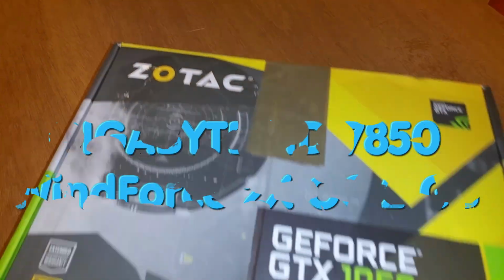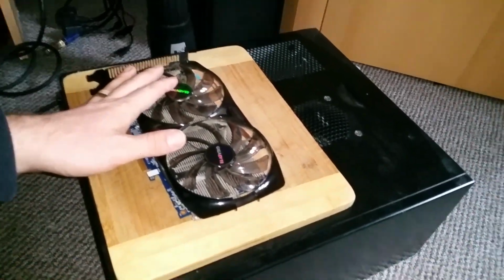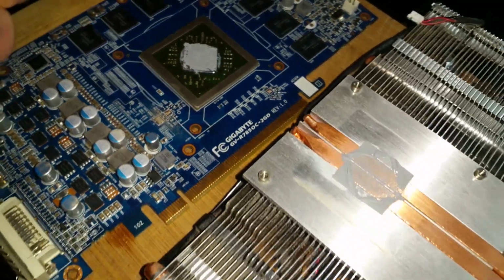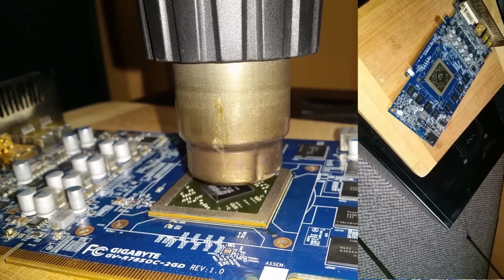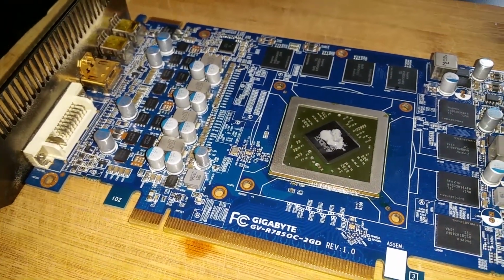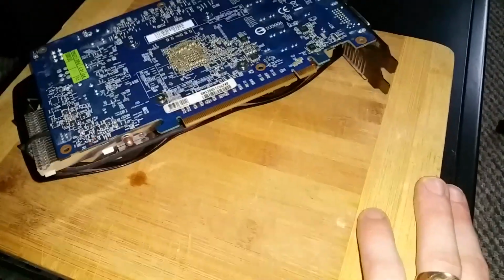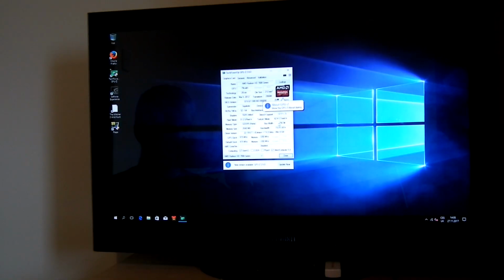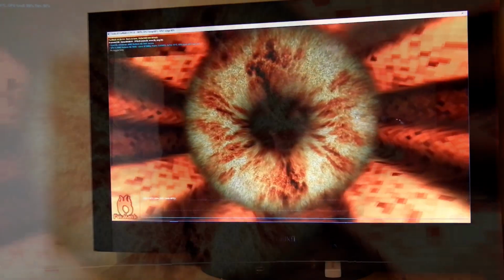How to FIX GPU No signal or black screen on any GPU - HD 7850 Windforce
On this video you can see how to FIX HD 7850 Windforce NO signal - black screen problem.

Heat gun

If you like my channel and you would like support me click on donation button :

or send me message to   -   m.me/frogtechtips

NOW YOU CAN BUY FROG TECH TIPS T-SHIRT AS WELL JUST